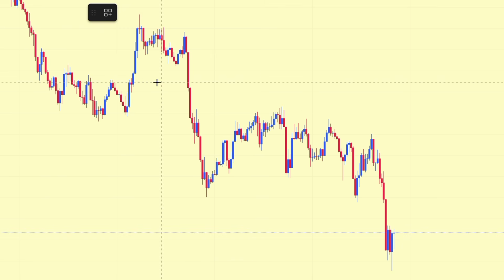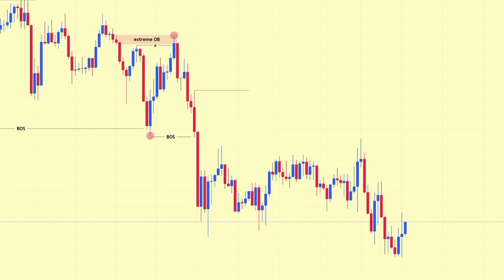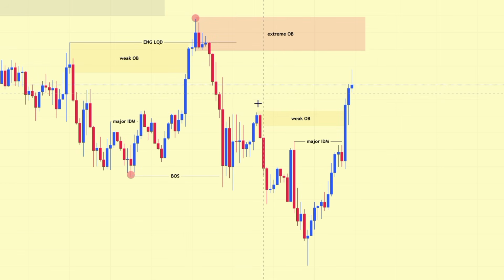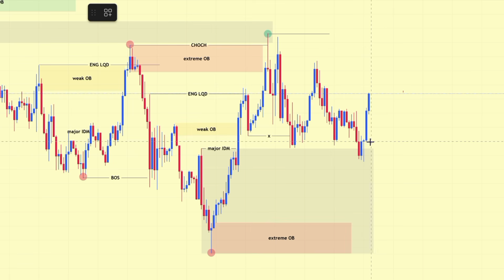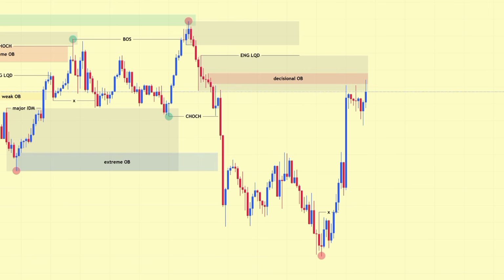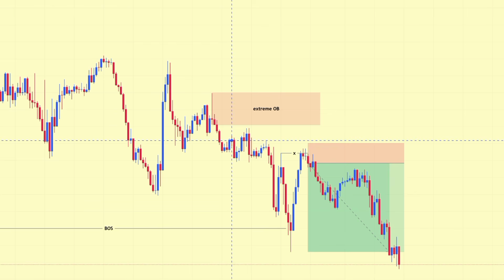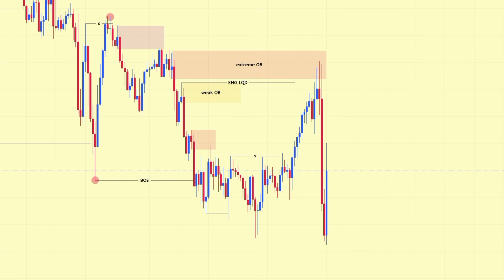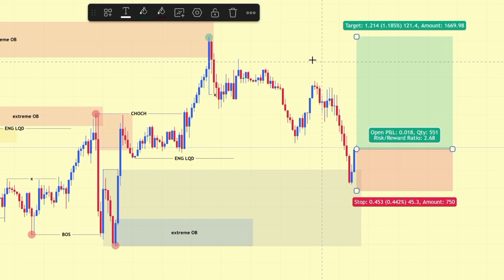Part 9 | One Timeframe Is All You Need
Part 9 of the True SMC A–Z 2026 series.
In this episode, I demonstrate how trading can be executed using a single timeframe while applying True Smart Money Concepts.

Many traders believe top-down analysis is mandatory, but the reality is that a clear understanding of market structure, liquidity, and points of interest can allow you to trade effectively even from one timeframe.

In this video, I freestyle trade using True SMC to show how execution can still be precise without relying on multiple timeframe analysis.

Understanding structure and liquidity is what truly matters.